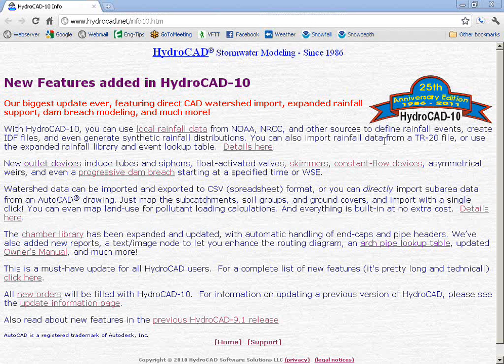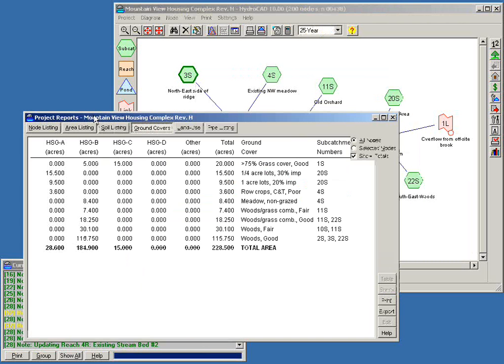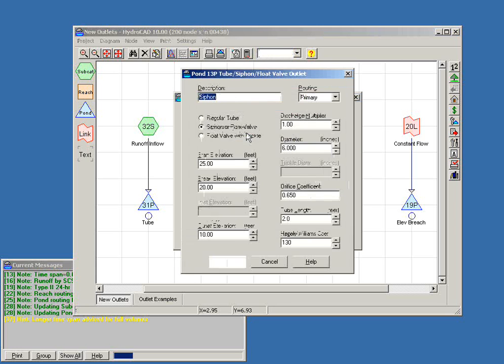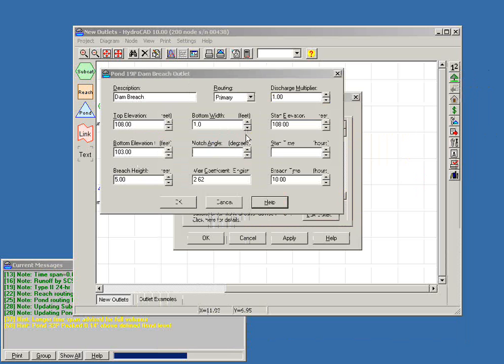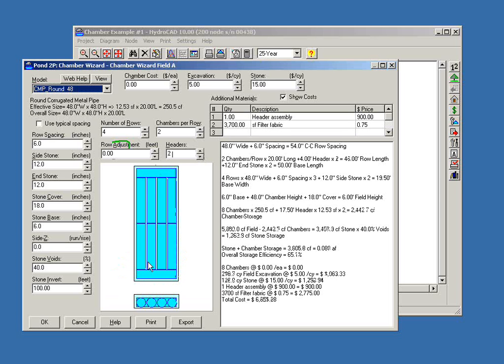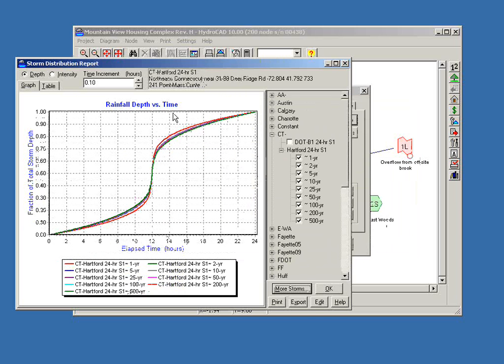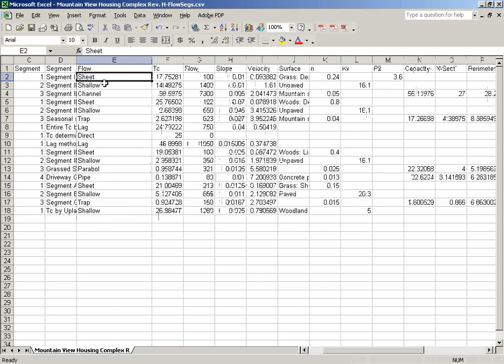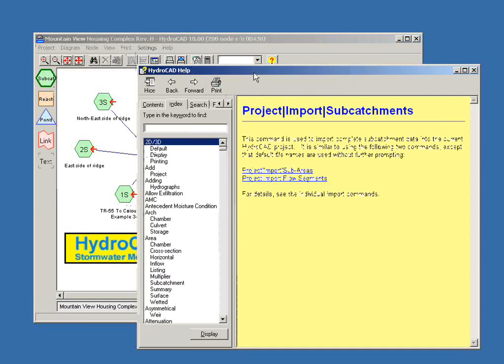HydroCAD Webinar 310: HydroCAD-10 Overview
This session provides an overview of the many new features added in HydroCAD-10.  Topics include new outlet devices (including tubes, siphons, dam breach), rainfall enhancements (including NOAA & NRCC support, mass curve generation), and new data import capabilities (tabular & CAD).  Become aware of the new features and learn when to use them to best advantage.